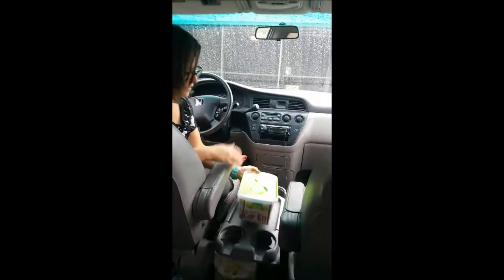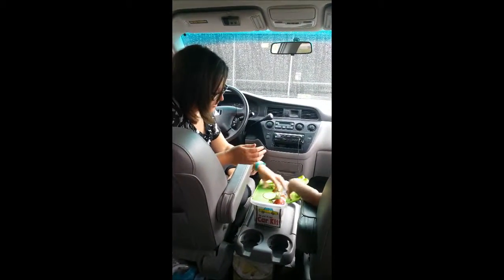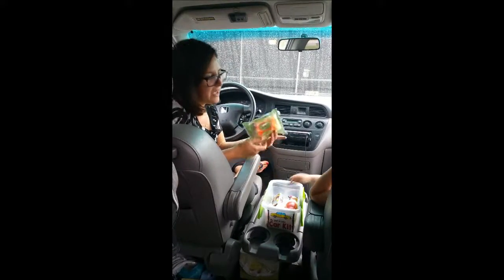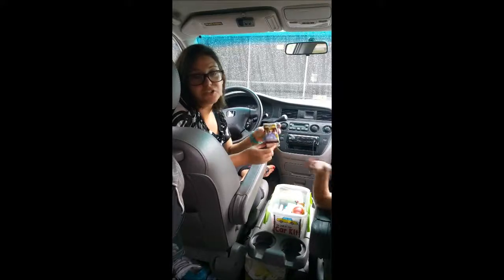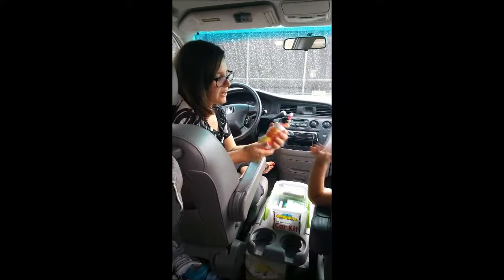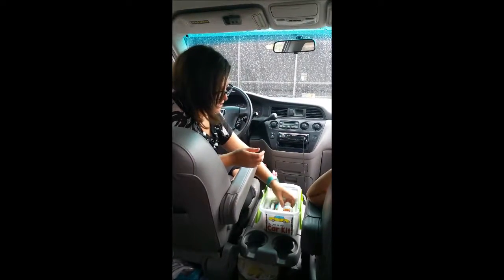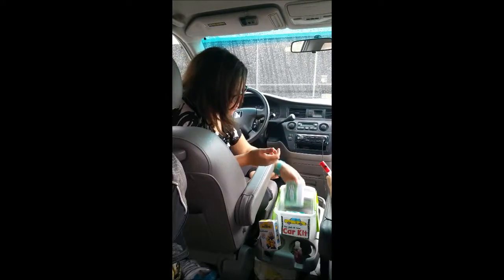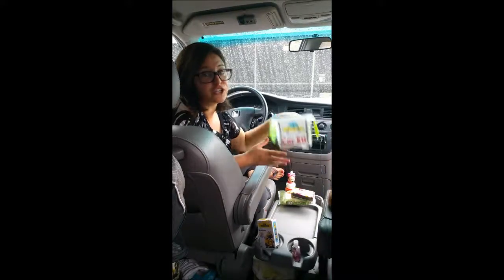Just in case Car Kit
A tutorial on what to put in your "Just in case Car Kit."